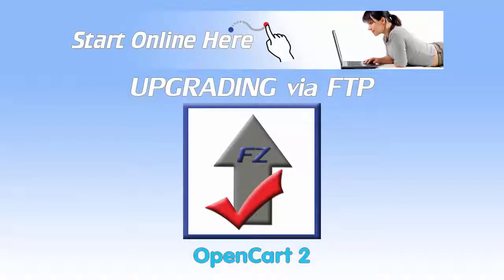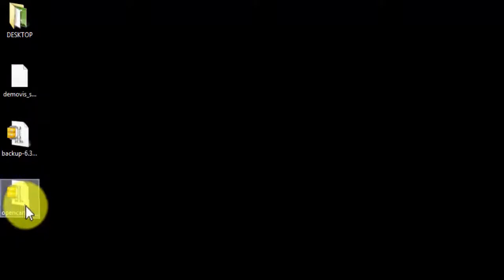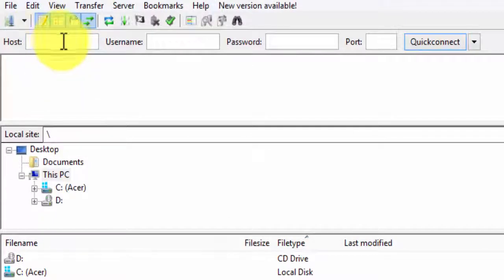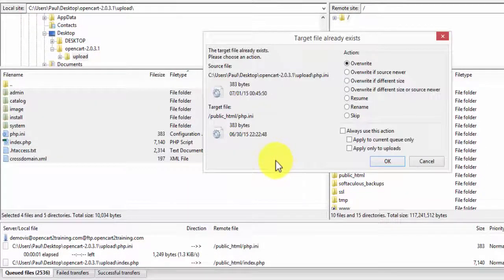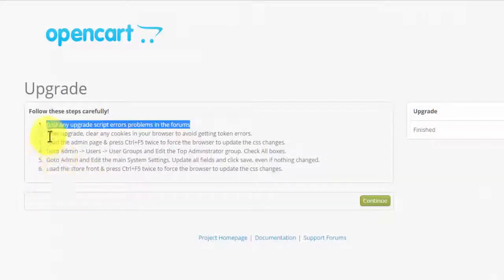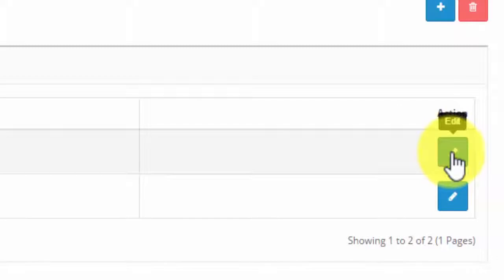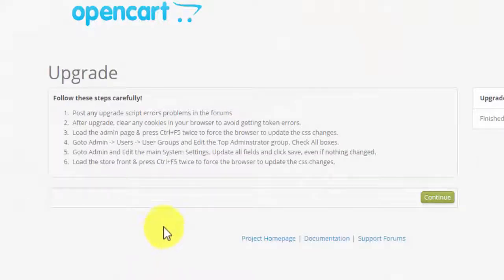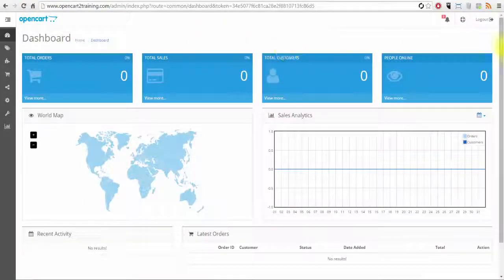Upgrading OpenCart 2 Via FTP Show Me OpenCart: Learn How To Setup OpenCart xxx By Start Online Here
Show Me OpenCart: Learn How To Set Up OpenCart xxx By Start

 what are opencart